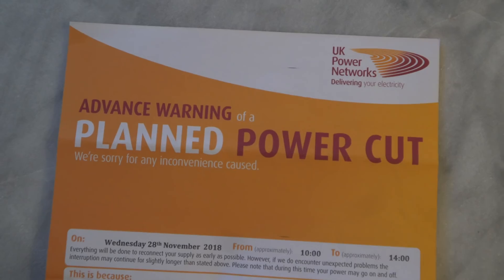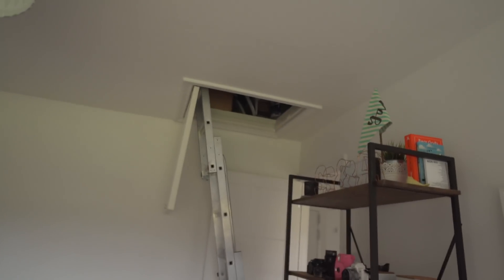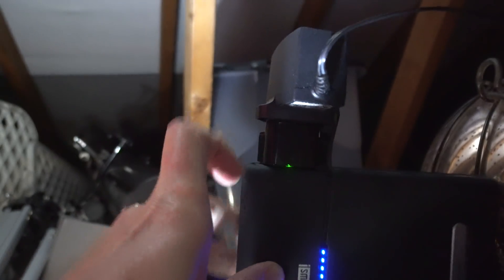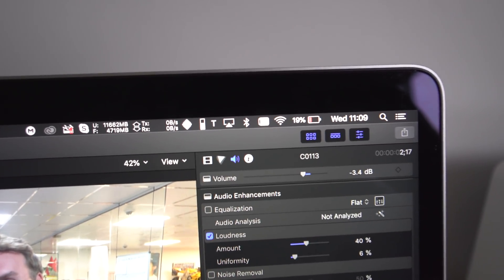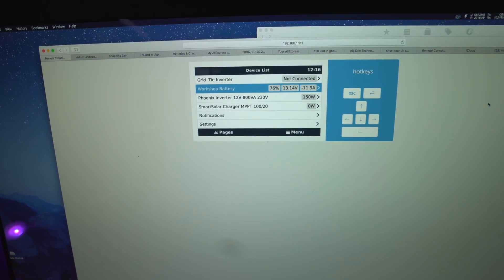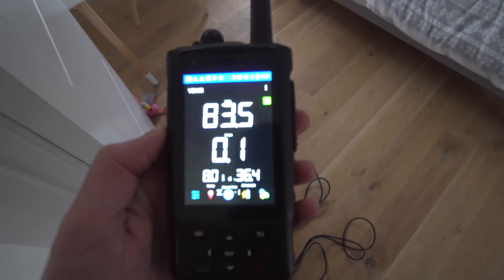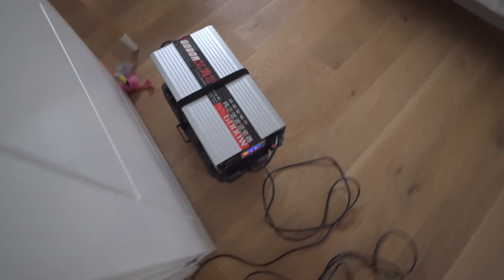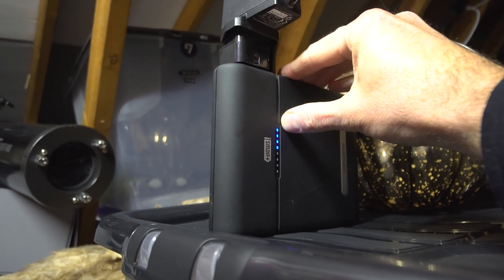RUNNING YOUR HOUSE ON BATTERIES IN A POWERCUT!!!